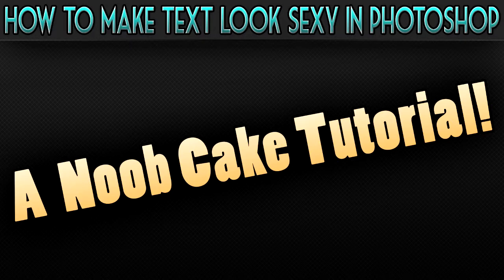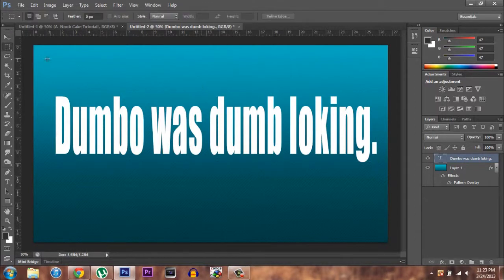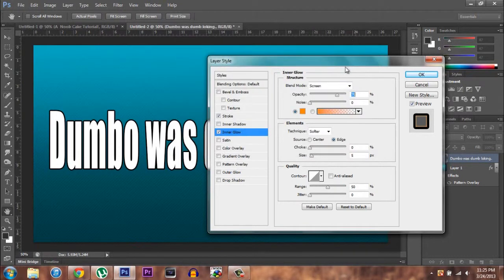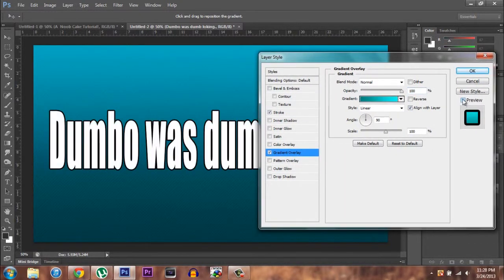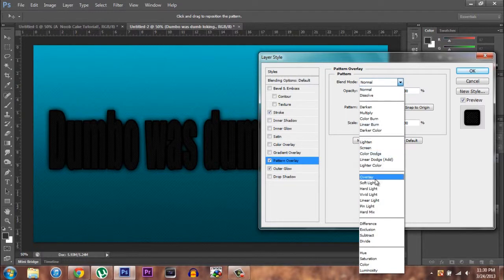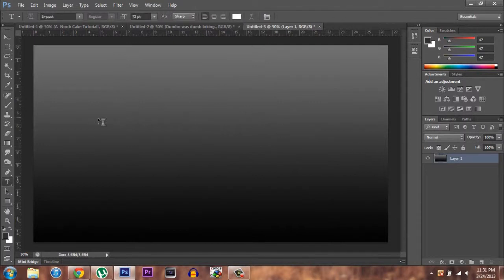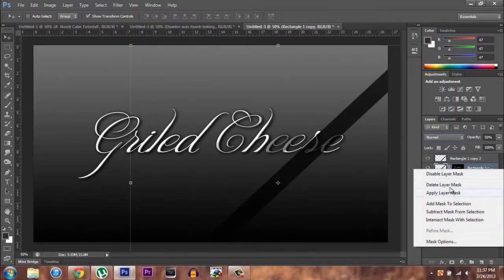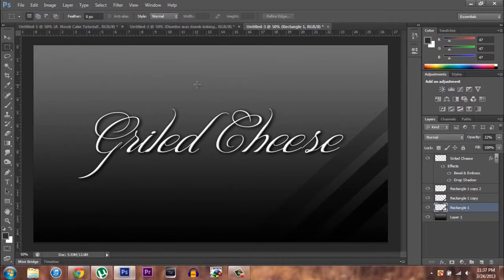How to Make Good Looking Text in Photoshop!